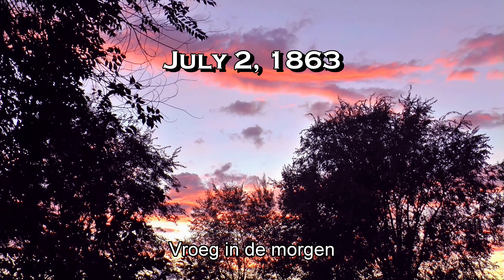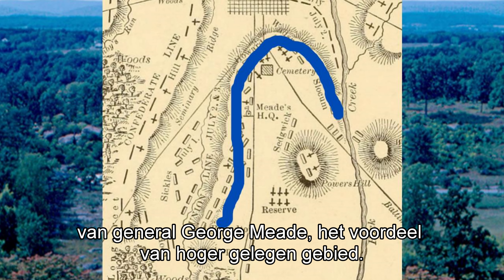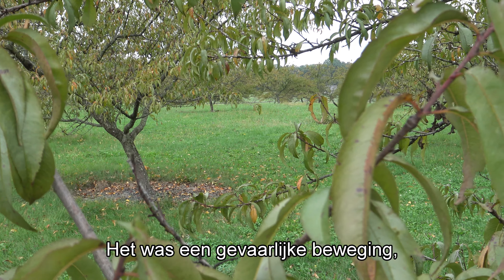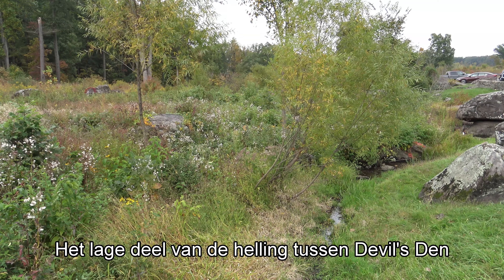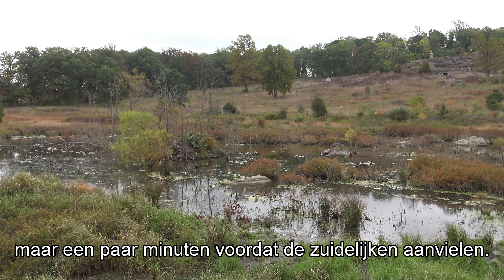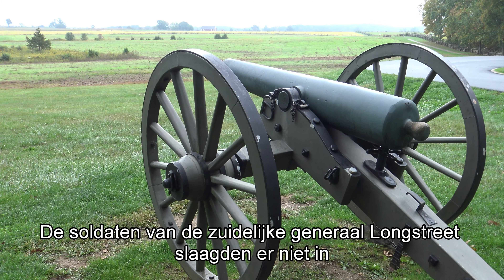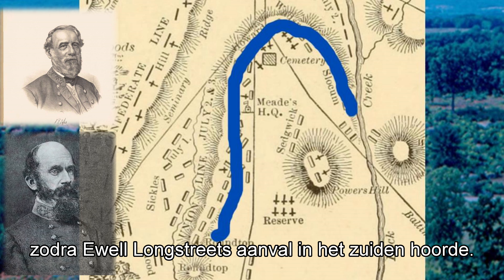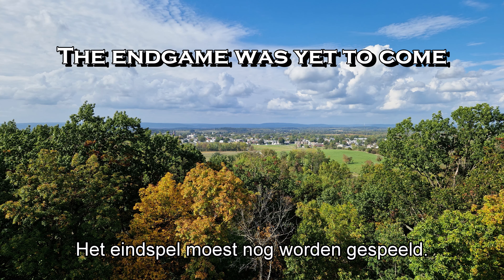Gettysburg day 2 - Little Round Top and Culp's Hill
Gettysburg belongs in the list of Nieuwpoort, Waterloo, Somme, Verdun and Stalingrad. Places in this world where armies faced each other and fought battles. Where thousands of soldiers lost their lives. The three-day Battle of Gettysburg is special, because there two armies of the same country faced each other.
In this video I take you to the second day of the battle just south of Gettysburg Pennsylvania, Thursday, July 2, 1863. A day when a beautiful rolling landscape turned into a river of blood. Over 20,000 soldiers from the South and the North were killed, wounded or missing in this turning point of the American Civil War.

Gettysburg hoort thuis in het rijtje van Nieuwpoort, Waterloo, Somme, Verdun en Stalingrad. Plekken op deze wereld waar legers tegenover elkaar stonden en slag leverden. Waar duizenden soldaten het leven lieten. De driedaagse Slag van Gettysburg is bijzonder omdat daar twee legers van eenzelfde land tegenover elkaar stonden. In deze video neem ik jullie mee naar de tweede dag van de veldslag net ten zuiden van Gettysburg Pennsylvania, donderdag 2 juli 1863. Een dag waarop een prachtig glooiend landschap veranderde in een rivier van bloed. Ruim 20.000 soldaten van de zuidelijken en de noordelijken sneuvelden, raakten gewond of vermist in dit keerpunt van de Amerikaanse Burgeroorlog.